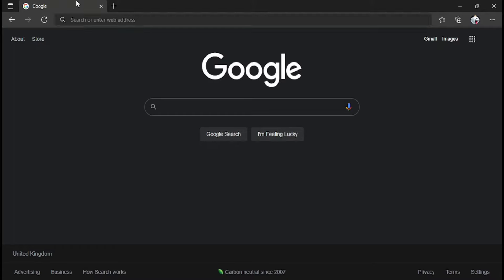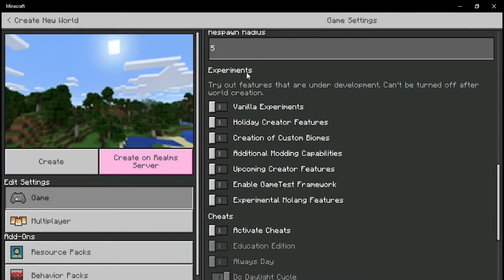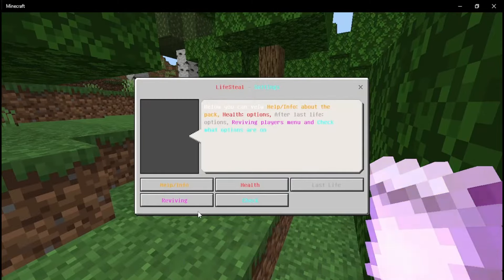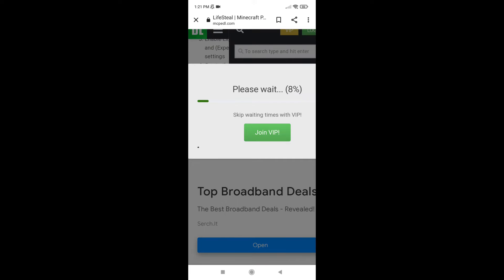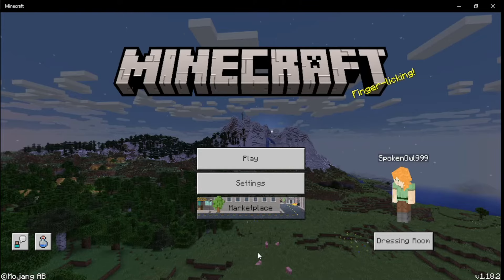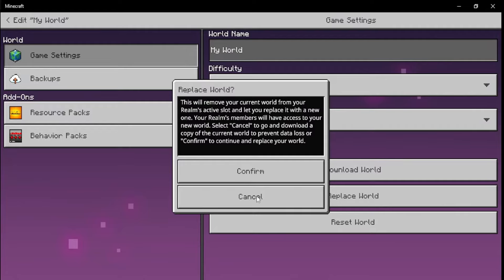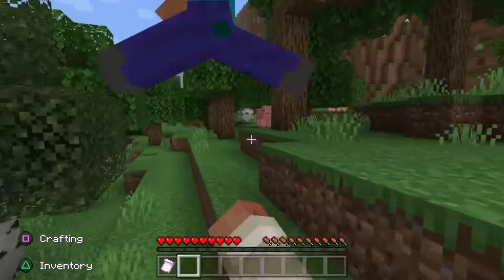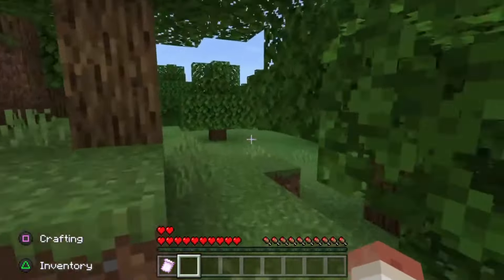How To Install LifeSteal On Minecraft Bedrock (PC Mobile Console)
I will be epicly showing how to get life steal on Minecraft Bedrock.

Type in the comment section If you need any sort of help on installing life steal plugin.

Time Stamps:
0:00 How To Get Life Steal (PC)
1:56 How To Get Life Steal (Mobile Android)
3:37 How To Get Life Steal (Console)
5:54 End Of Video